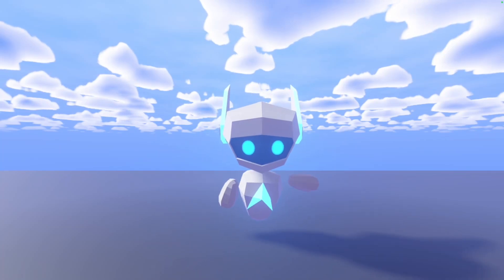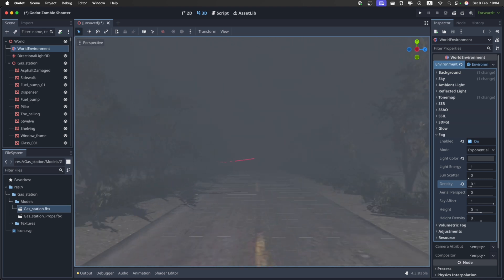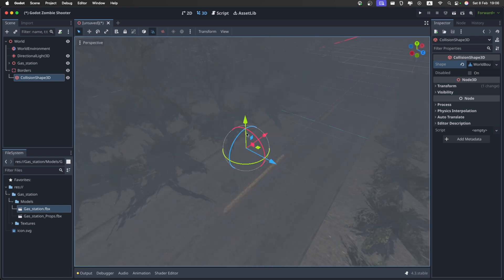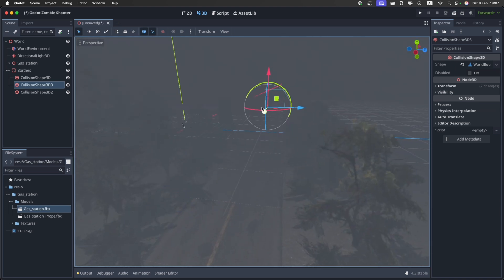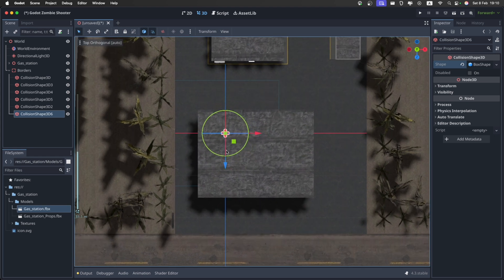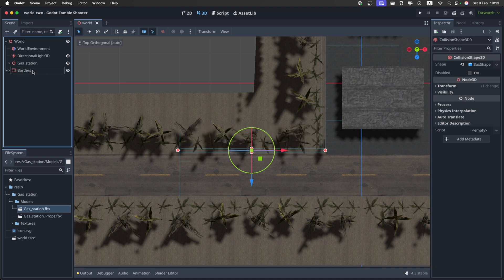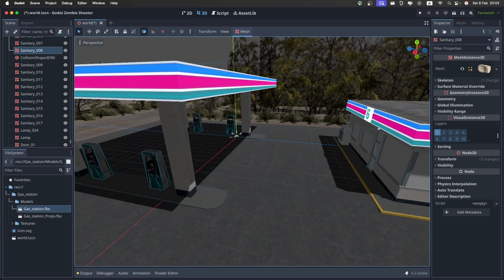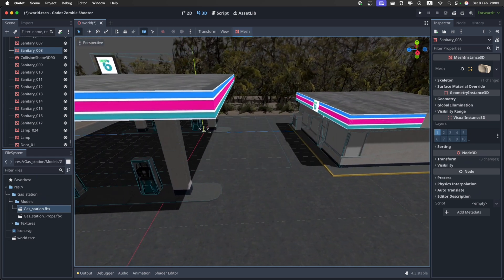How To Make A Map In Godot - Zombie Shooter Part 1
Hello everybody, today I made the map for my zombie shooter in Godot which as always you can find on my discord
Hope you enjoined watching.

Intro 0:00
Getting The Models 0:07
Setting Up The Scene 0:15
Adding Fog 1:13
Adding The Borders 2:12
Adding Mesh Collision 8:54
Checking The Collision 12:57
Outro 15:12